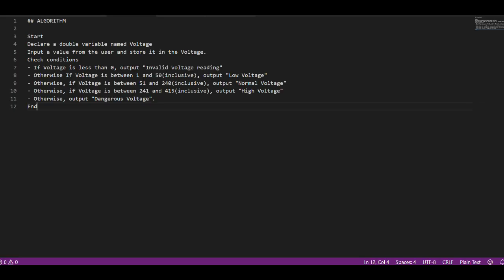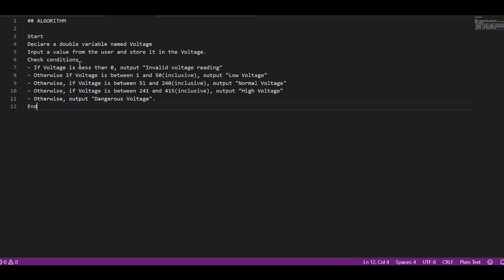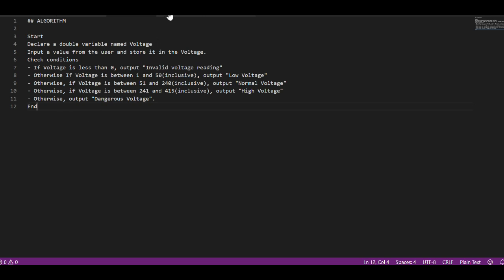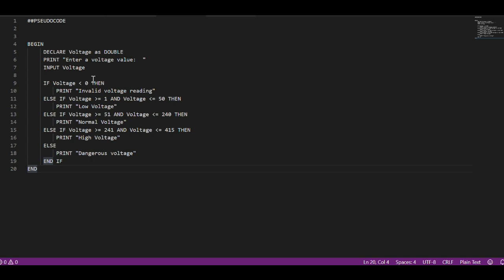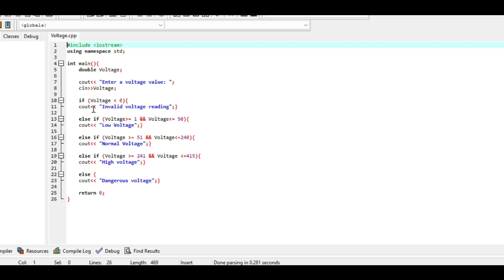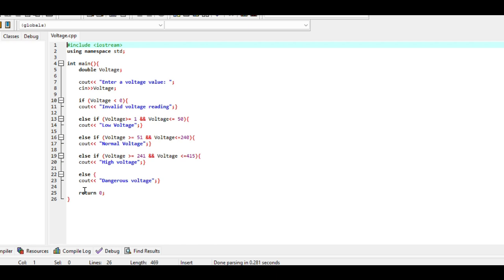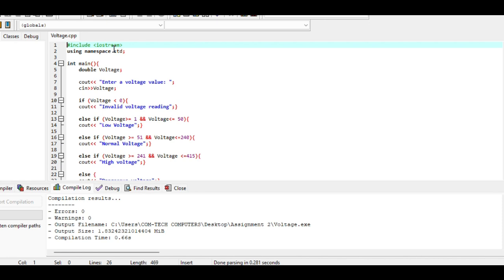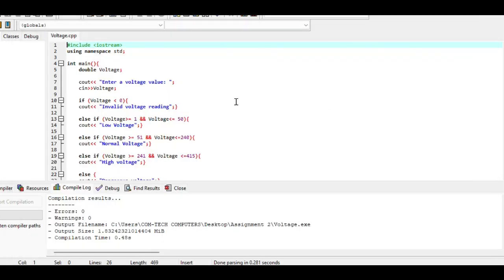Voltage Monitoring System Using C++ | Beginner-Friendly Project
In this video, I'll show you how to build a Voltage Monitoring System using C++ programming. This project demonstrates how C++ can be used to simulate and monitor voltage levels while applying important programming concepts such as variables, conditional statements, and user input.
What you'll learn:
1. How the Voltage Monitoring System works
2. C++ programming concepts used in the project
3. Step-by-step explanation of the source code
4. How to compile and run the program
Whether you're an Electrical Engineering student, a Computer Science student or you're simply learning C++, this tutorial is designed to help you understand both the programming logic and its algorithm.